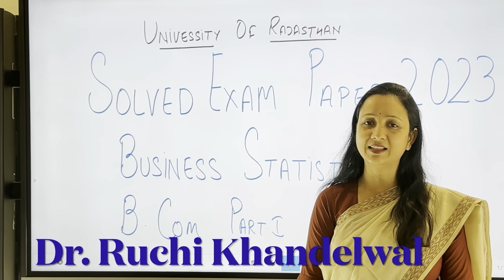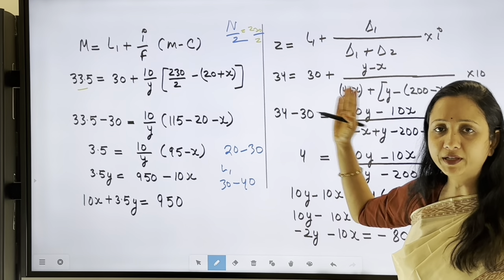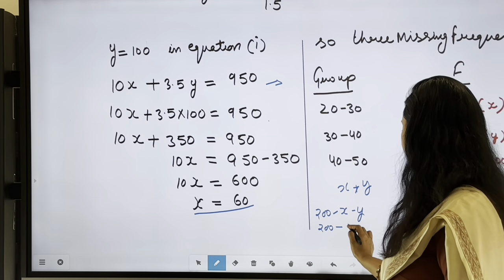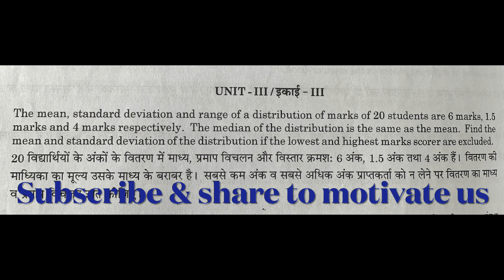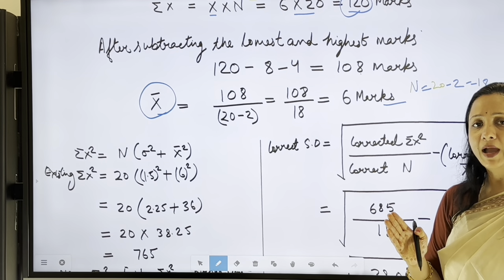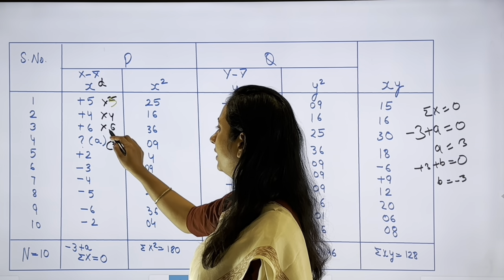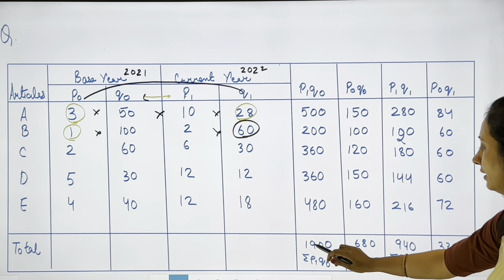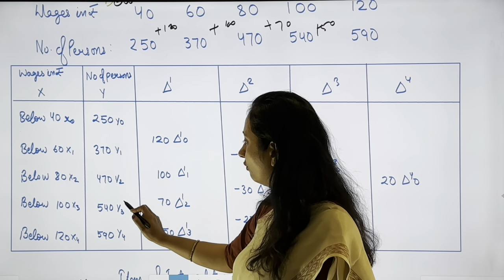2023 Solved exam paper | Business Statistics | Dr. Ruchi Khandelwal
Our channel is providing last 5 year Solved and unsolved papers :

✅CBSC 12th ACCOUNTANCY
✅B.COM   1st YEAR
✅B.COM   2nd YEAR
✅B.COM   3rd YEAR
✅MCOM PREVIOUS AND FINAL A.B.S.T
✅MCOM PREVIOUS AND FINAL E.A.F.M.
✅URATPG  ( University of Rajasthan Admission          Test for Post Graduation )